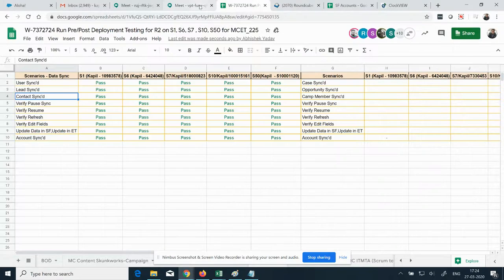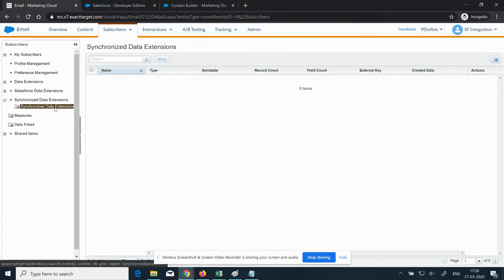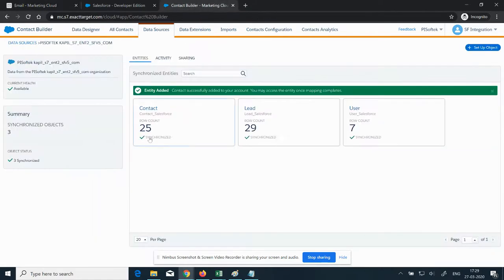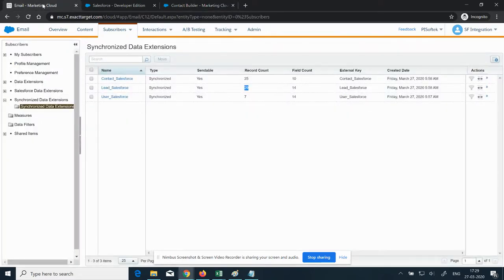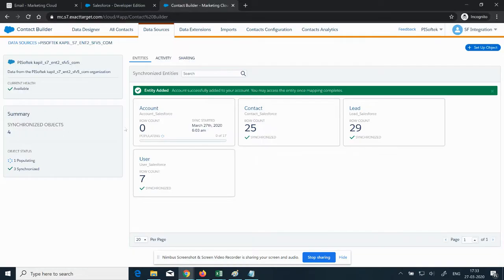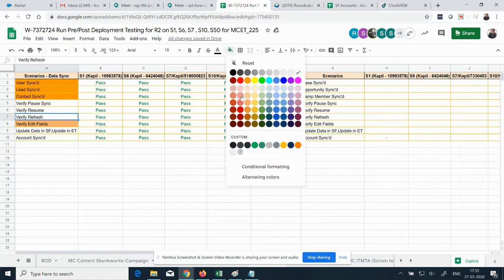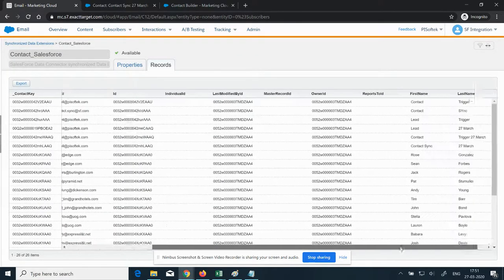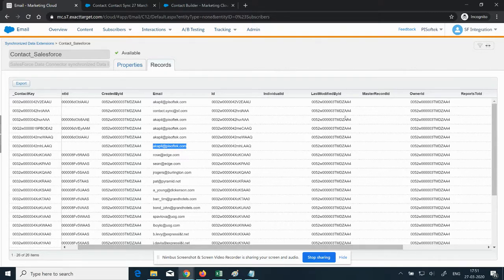Salesforce : Data Sync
This videos teaches you how to synchronize salesforce object records and pull them in Marketing Cloud in the form of Data Extension